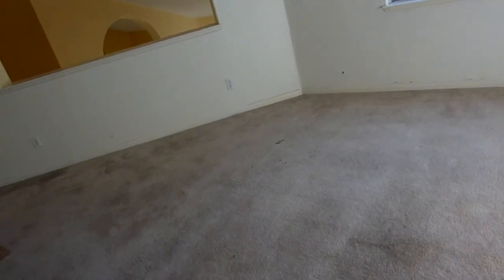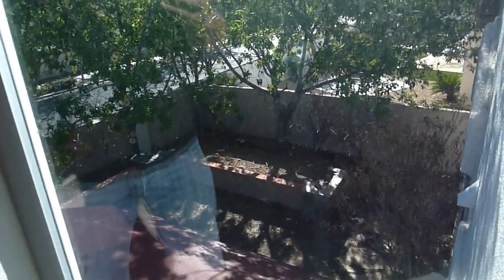House pinion 002